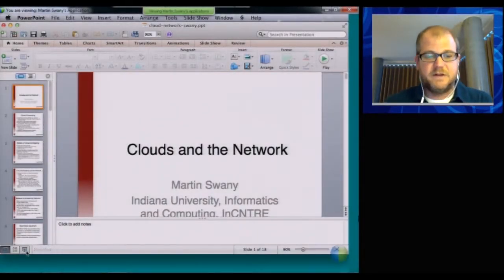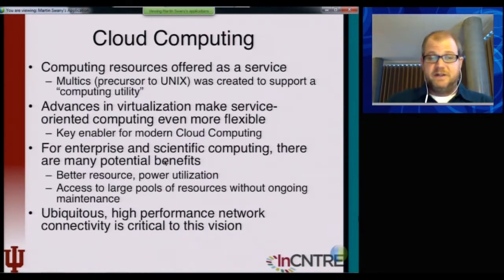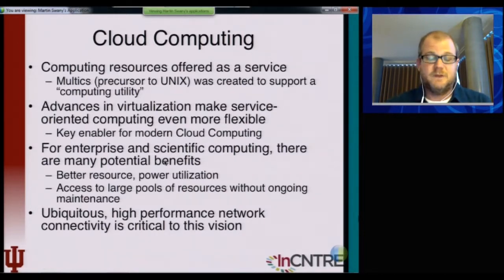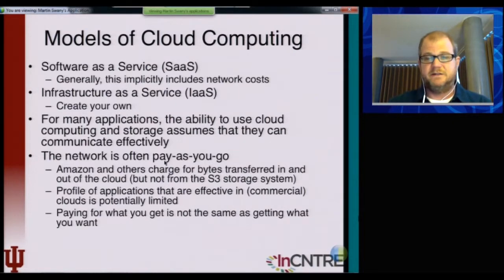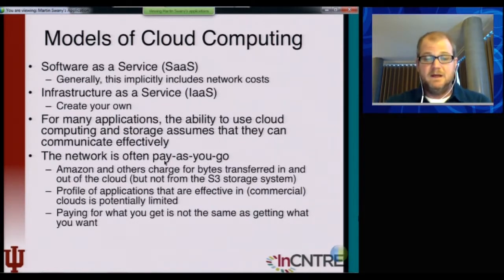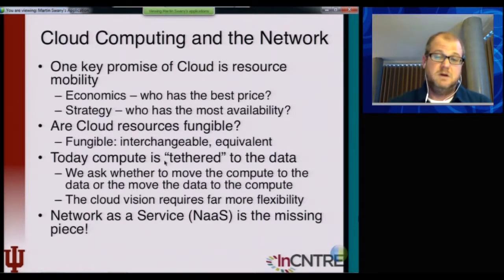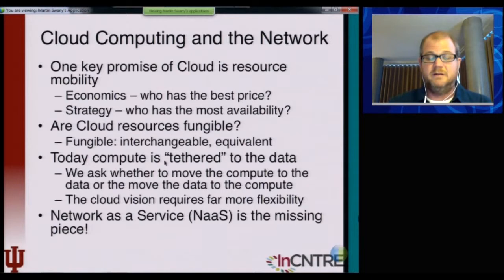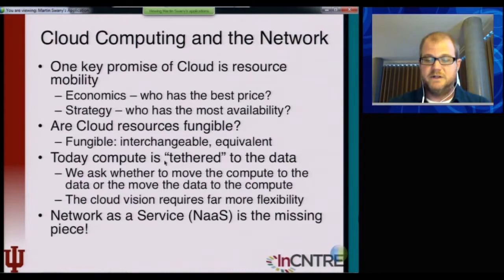IU Cloud Computing MOOC: Network of Clouds 1: High on a Cloud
Prof. Martin Swany explains his views on improving clouds through a reexamination of networking principles.